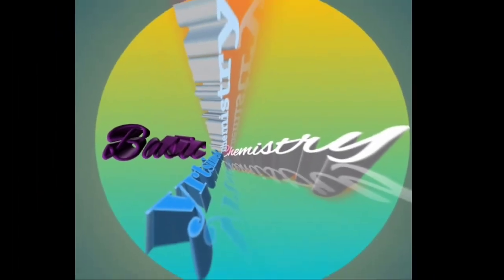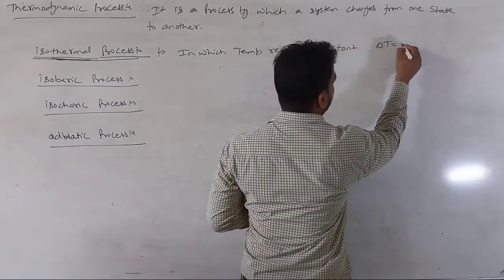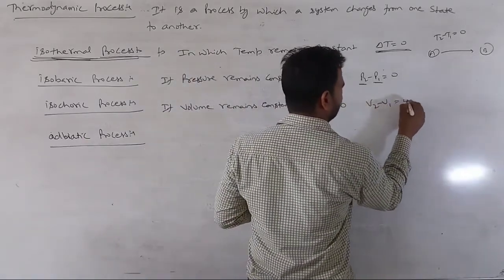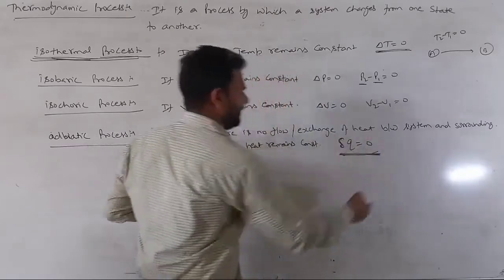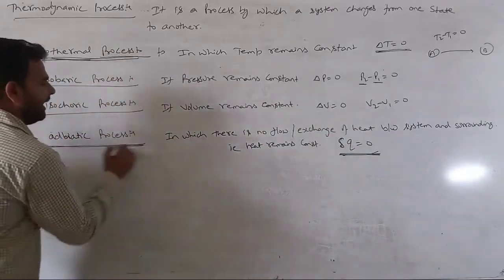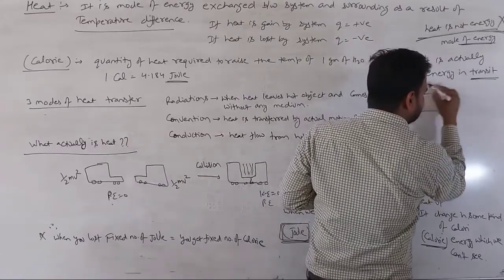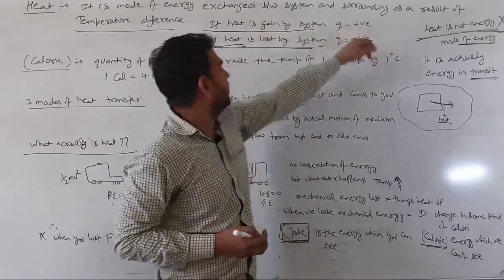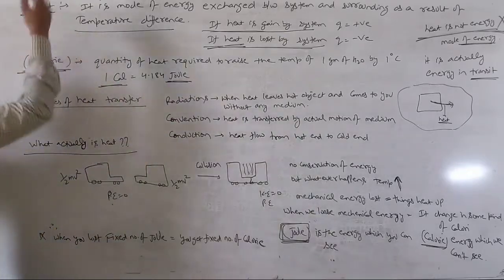Thermodynamics #3/ what is heat and work/ # basic chemistry/ vikash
Basic thermodynamics, # basic chemistry, heat and work, path functions heat and work, best way to understand heat and work,vikash, heat and work in thermodynamics,
heat and work transfer in thermodynamics,
path functions in thermodynamics,
path functions chemistry,
state and path functions in thermodynamics,
path function definition